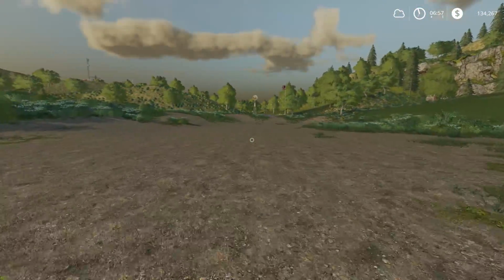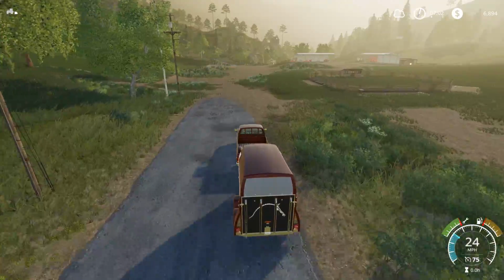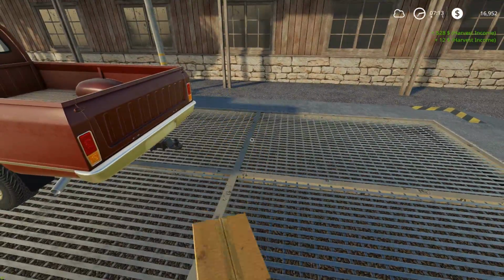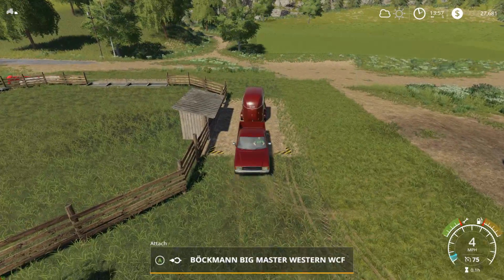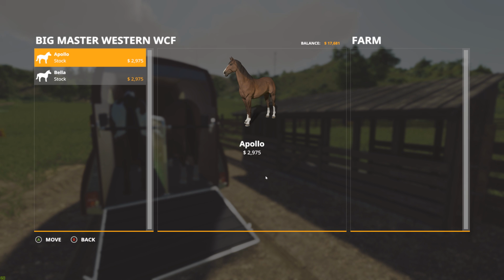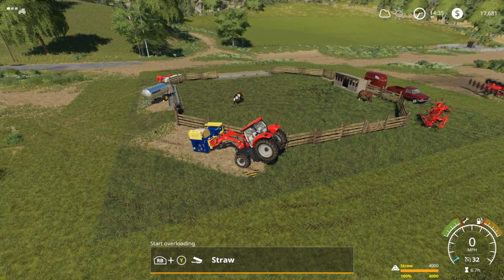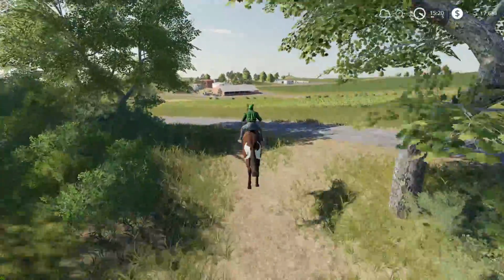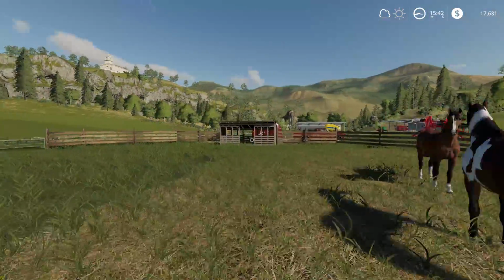Let's Play Farming Simulator 19 Ravenport #7 The Lone-Sim Farmer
Let's Play Farming Simulator 19 Ravenport series continues as we buy our first horses and all the equipment we will need to feed and care for them.